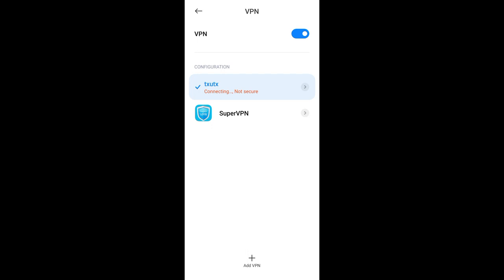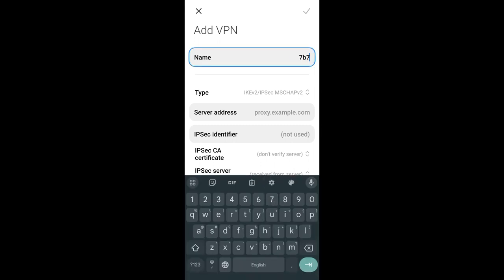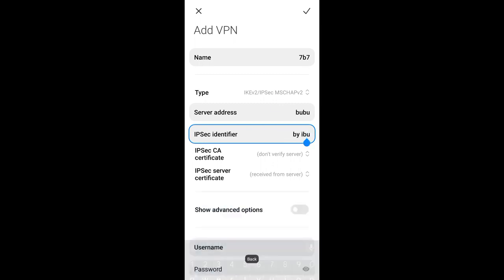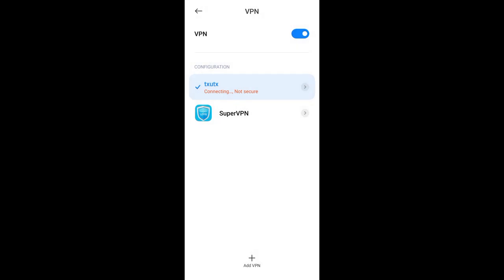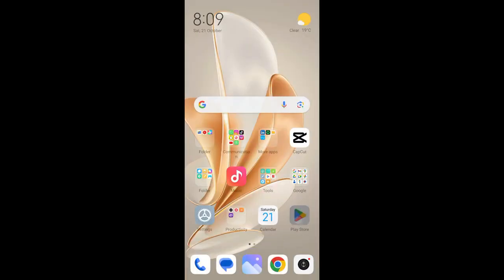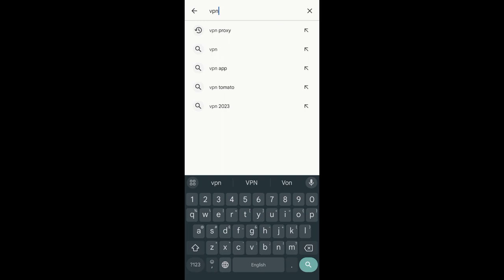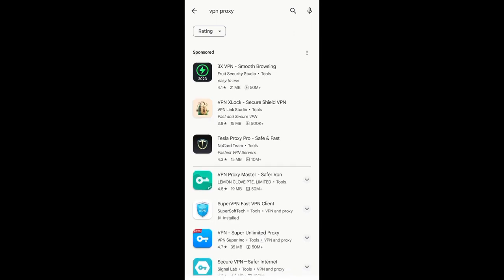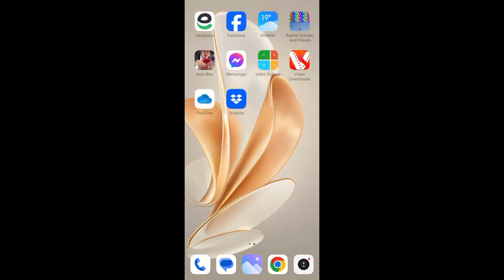How to Add Vpn on Android Device (2024)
🔥 Ultimate Android Device VPN Guide: Set Up & Secure Your Connection Today! 📱

Struggling to add a VPN on your Android device? Look no further! In this concise guide, we'll walk you through the process step by step, ensuring your online activities are safeguarded and your data remains private.

[00.00] Welcome to our comprehensive Android VPN setup tutorial! Whether you're concerned about privacy, security, or accessing geo-restricted content, we've got you covered.

[00.10] Introduction: Setting Up Your VPN
First things first, let's dive into the world of VPNs and why they're essential for your Android device. We'll discuss the benefits and how they work to protect your online presence.

[00.45] Choosing the Right VPN for Your Android Device
Not all VPNs are created equal. Discover the key factors to consider when selecting the perfect VPN for your specific needs. We'll help you find the ideal balance between security, speed, and usability.

[01.20] Step-by-Step VPN Installation on Android
Follow along as we demonstrate the seamless process of installing and configuring a VPN on your Android device. We'll ensure that you're up and running in no time, with minimal effort required.

[08.15] Optimizing Your VPN Settings
Uncover the advanced settings and features that can enhance your VPN experience. From protocol selection to kill switches, we'll show you how to maximize the potential of your VPN.

[10.30] Troubleshooting and FAQs
We address common issues and provide solutions to ensure a smooth VPN experience on your Android device. Get ready to troubleshoot like a pro and overcome any hurdles you may encounter.

Queries Solved: Privacy Protection, Android VPN Setup, Secure Browsing

🔍 Ready to take control of your online privacy and security? Drop your thoughts, questions, and feedback in the comments below! Let's dive into the world of secure browsing together! 🛡️